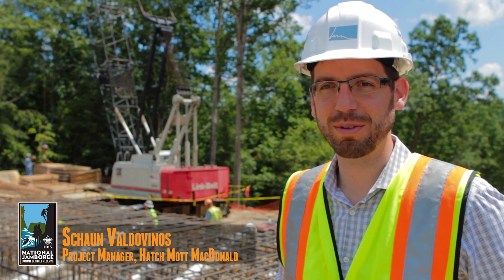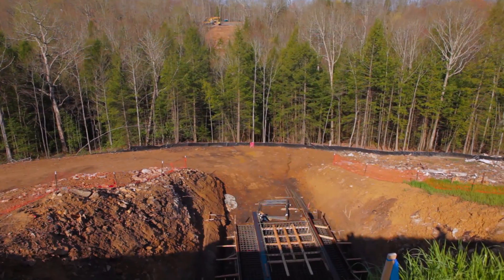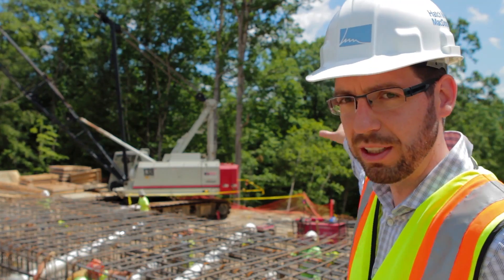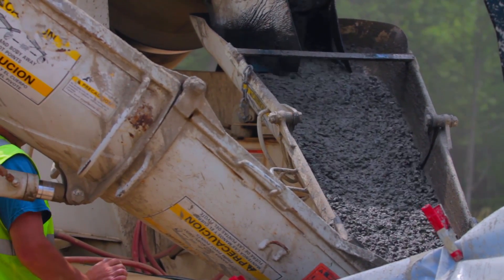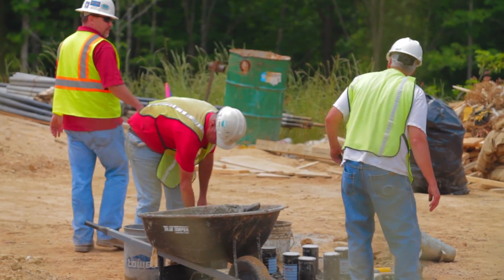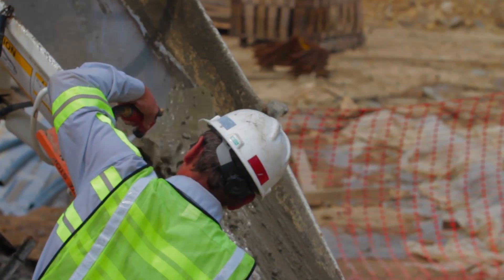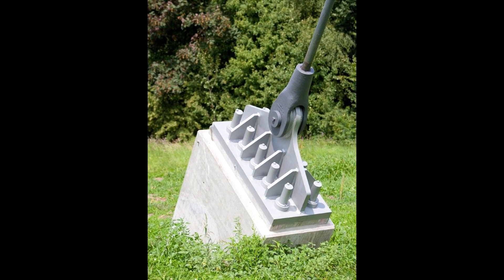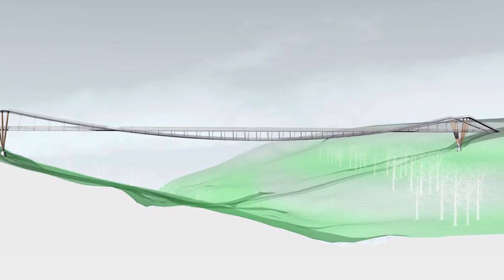National Jamboree Construction Update | CONSOL Energy Bridge | Summit Bechtel Reserve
Need jamboree info?

Good weather and strong teamwork has resulted in lots of construction progress on the CONSOL Energy wingtip bridge.

We've got rebar and concrete in the abutments as well as substantial progress on the pier and masts.

This stuff isn't easy.

As the concrete gets poured here at the Summit, we have to make sure that it's meeting the strength requirements of the design.

The testing process is pretty cool.

Each truck gets tested. So, our engineers grab a few cylinders of concrete from every batch, and cure them individually.

Then (the fun part) we get to break each one as they've cured for different periods of time. If they don't pass the cure test, we go back for a new batch of concrete.

We're also drilling holes for the anchors. The concrete has to all the way down into the hole; 133 feet!

All this work is adding up to one really impressive bridge.

The Wingtip Bridge will be a showpiece in the 2013 National Jamboree, and at the Summit for generations to come.